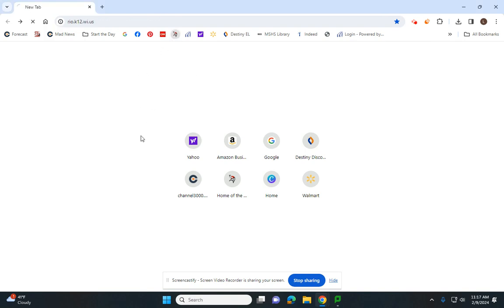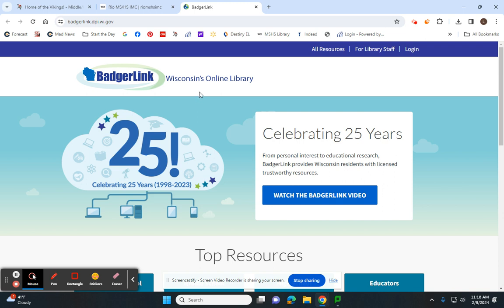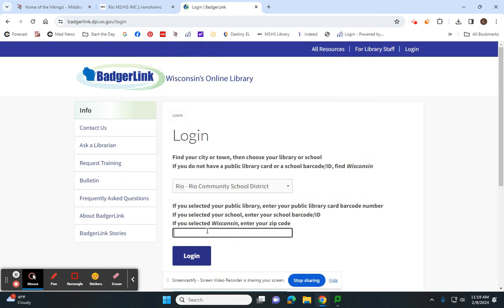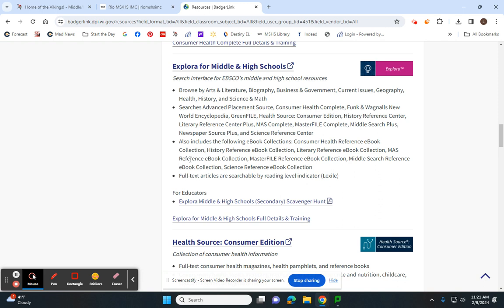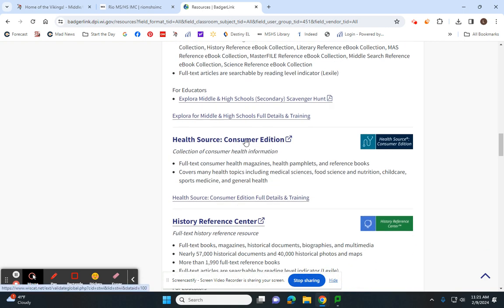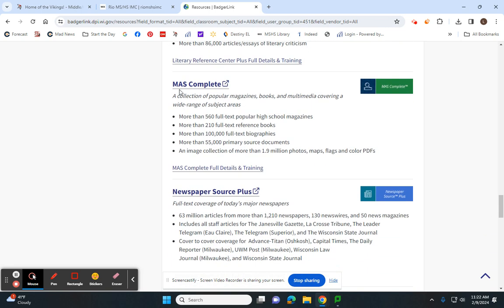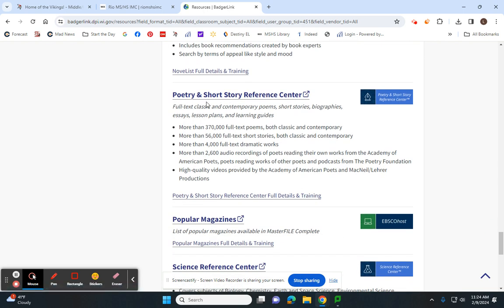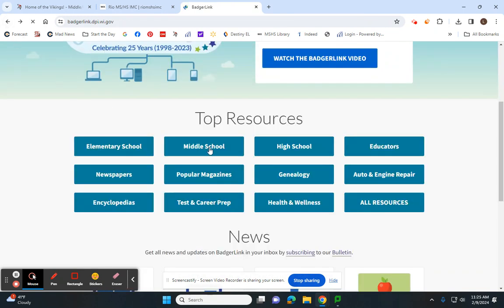Intro to Badgerlink